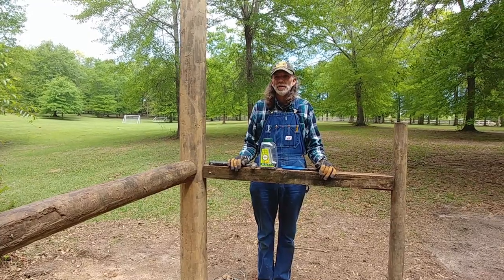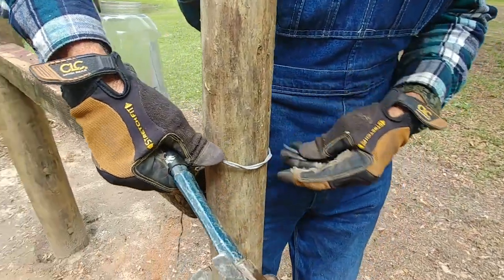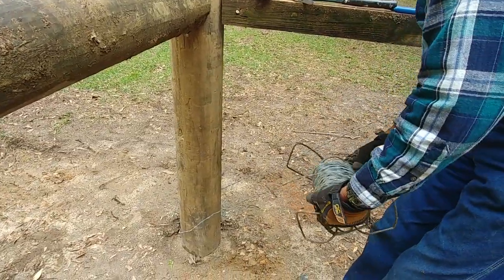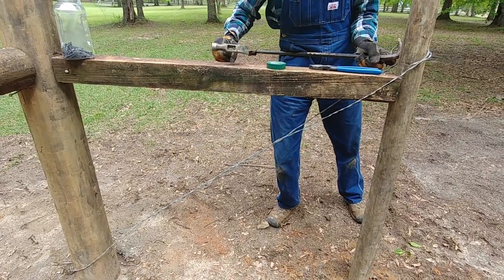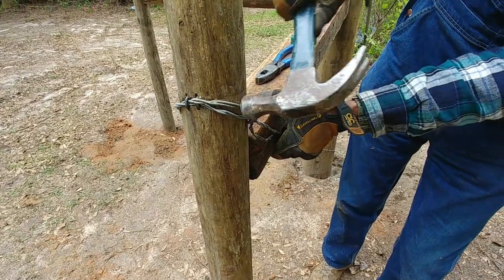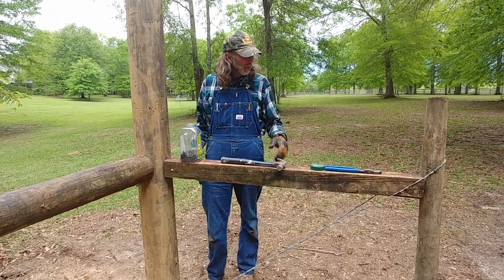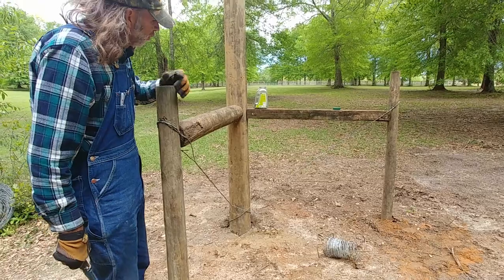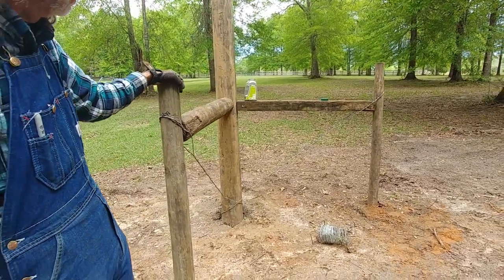Bracing a Corner Fence Post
Danny shows his way of bracing a corner fence post before adding field fencing.

a